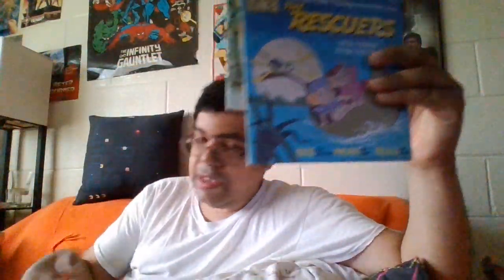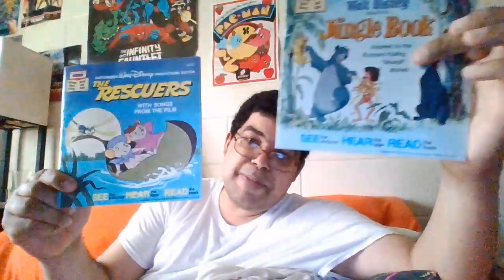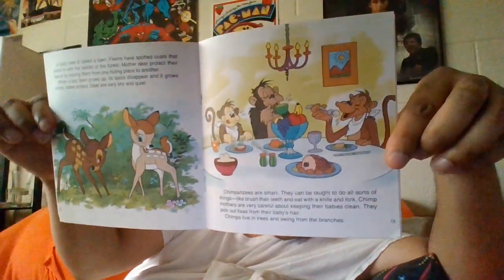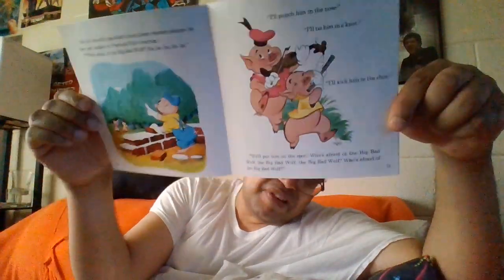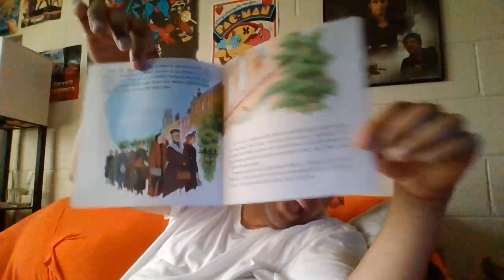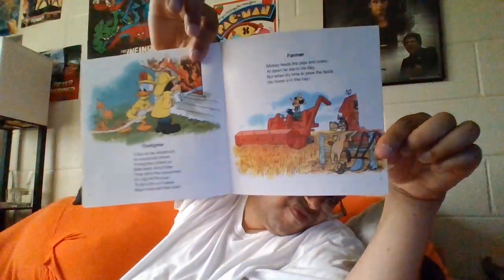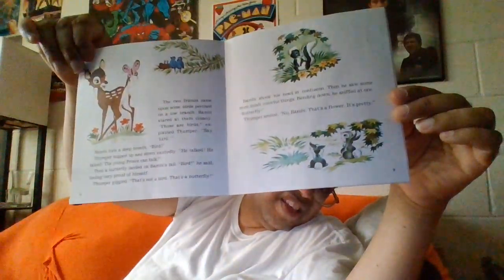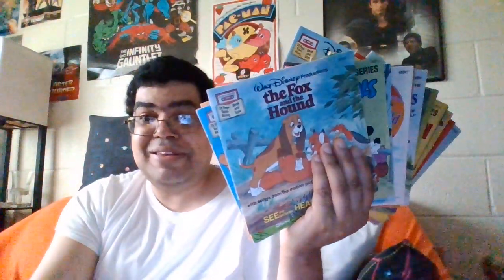unboxing episode 736